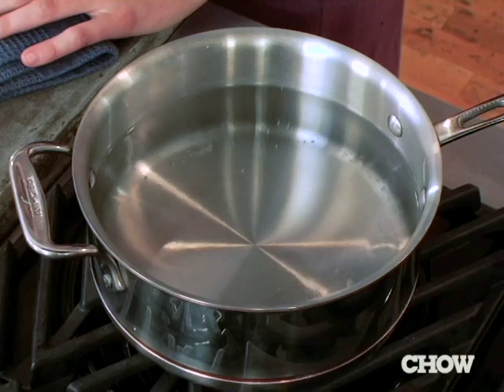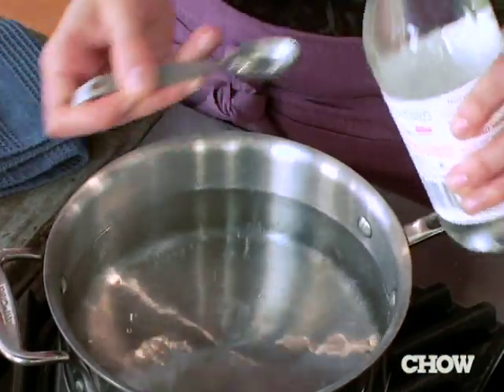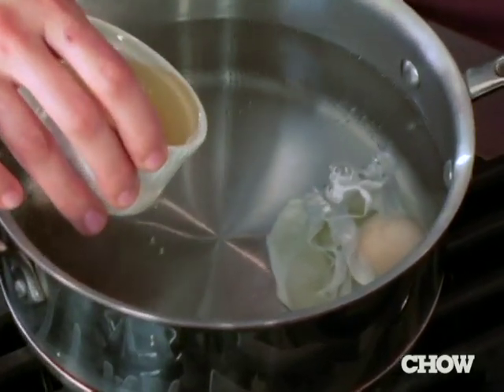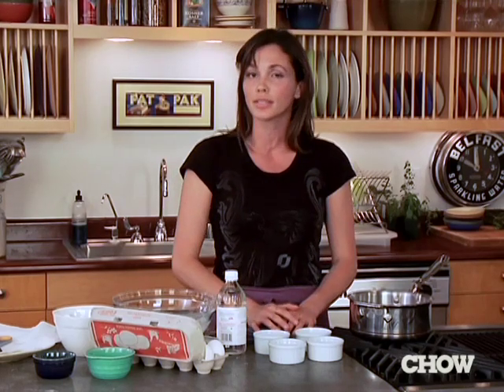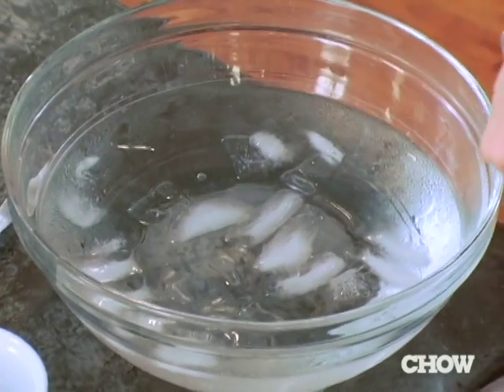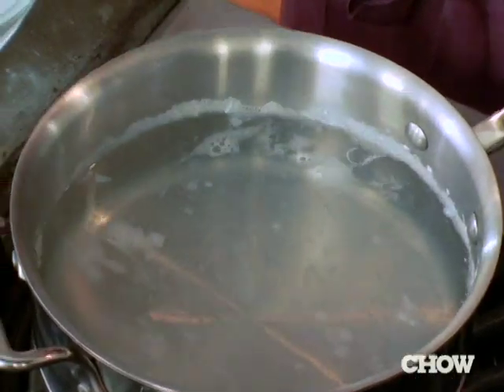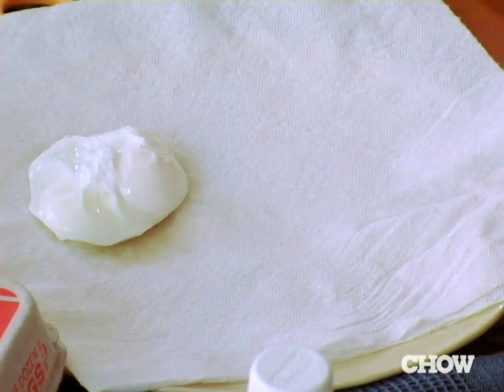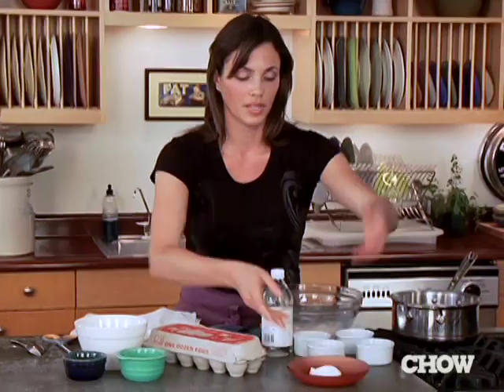How to Poach an Egg - CHOW How To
How to poach an egg with Aida Mollenkamp.

CHOW.com